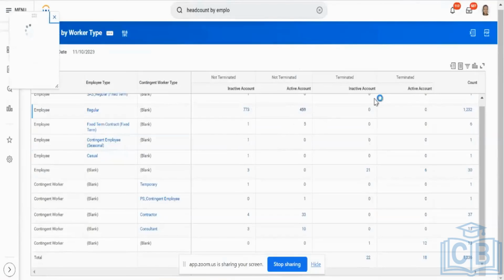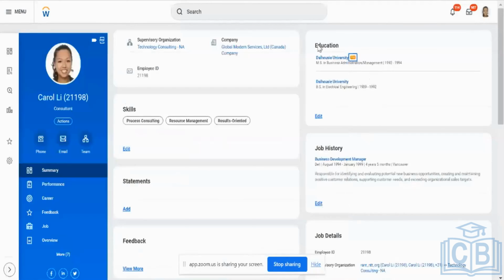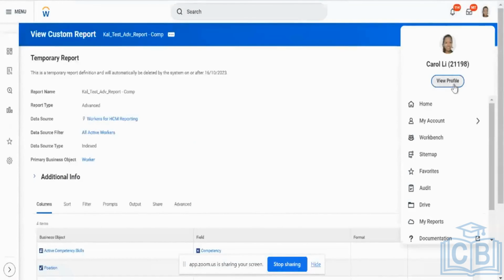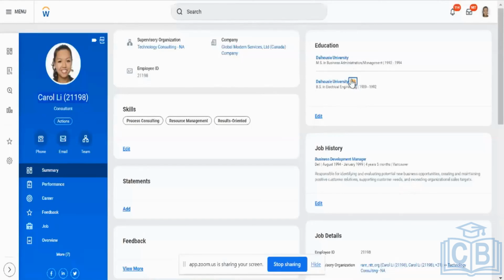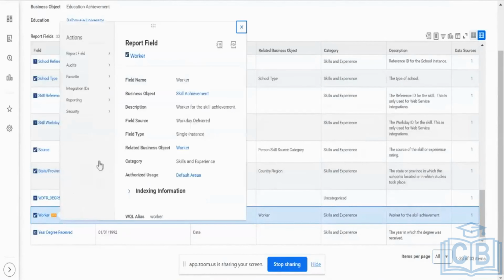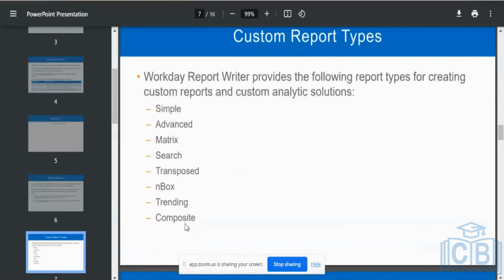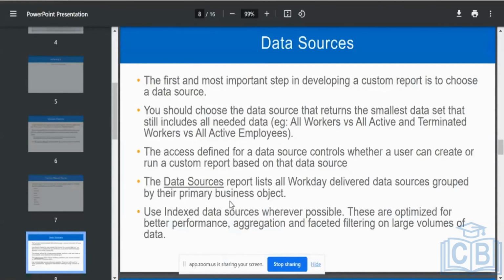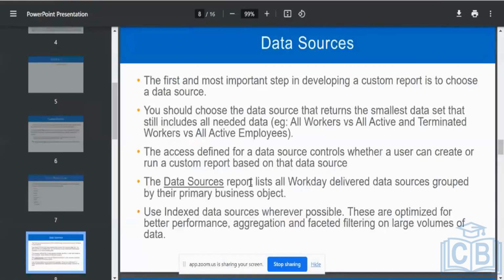Drilling Down on Business Objects for Workday Reports | Workday Reporting Tutorial | Cybebrainer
In this engaging and interactive course, we'll cover all aspects of Workday, from human resources and finance to payroll and analytics.

We will guide you through real-world scenarios and hands-on exercises to give you a deep understanding of the platform.

Don't miss out on this opportunity to become a Workday expert and take your career to new heights.

1.Begin with a brief overview of Workday reporting, focusing on how to drill down into specific functionalities tailored to client requirements.

2. Customize the drill-down functionality in Workday to meet client-specific needs, ensuring it aligns perfectly with their unique Workday setup.

3. Approach Workday requirements by analyzing relevant fields crucial to achieving client objectives effectively.

4. Start with simplified examples in Workday, such as understanding age demographics, to grasp foundational Workday processes.

5. Locate specific fields within the Workday employee profile by navigating through related business objects.

6. Highlight the critical importance of identifying the correct fields for precise Workday reporting.

7. Note that in some instances, different related business objects in Workday may contain the same data.

8. Utilize Workday's reporting tools to create custom reports by selecting the appropriate fields and defining relevant values.

9. Explore various types of reports in Workday to gain a comprehensive understanding of their functionalities and applications.

10. Stress the significance of data sourcing in Workday reporting, as it forms the cornerstone for creating accurate and insightful reports.

workday tutorial
workday course
workday certification
workday training